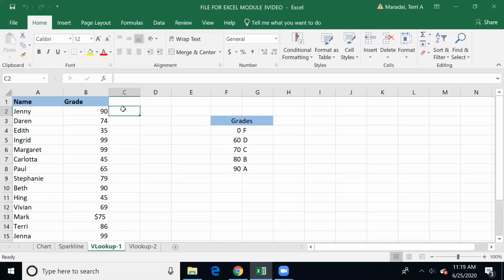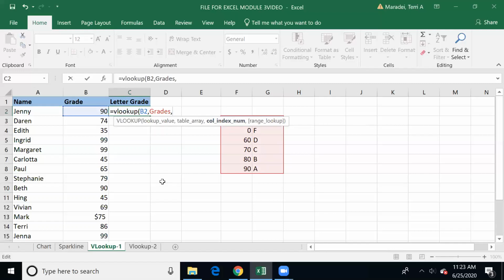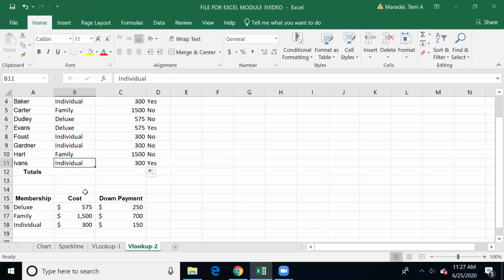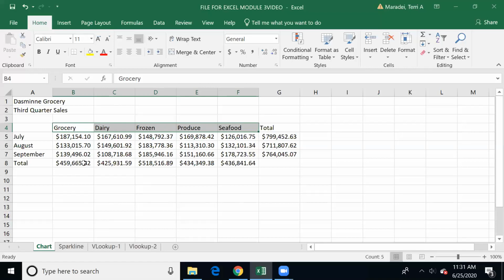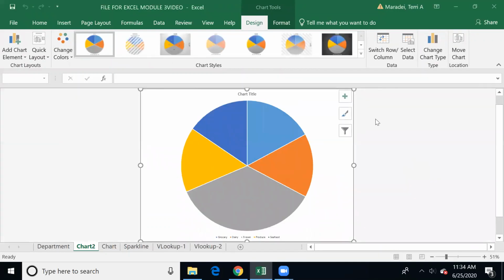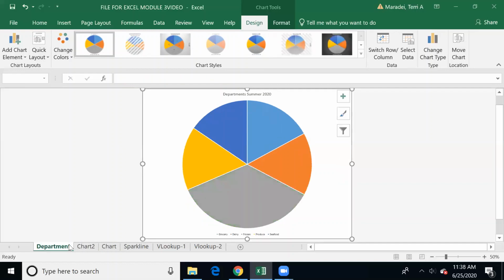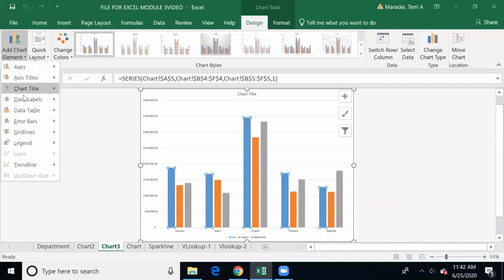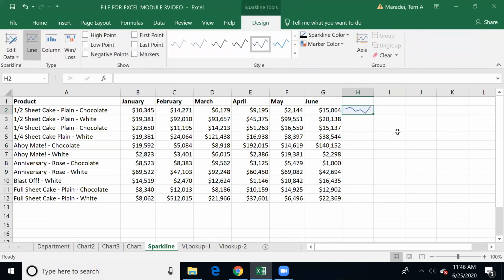Excel Module 3 Lecture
This video covers some material in Excel Module 3; includes review of naming ranges, VLookup Function, Charts and Sparklines.